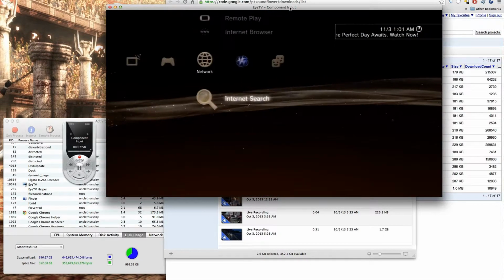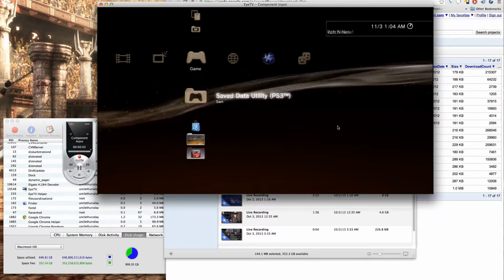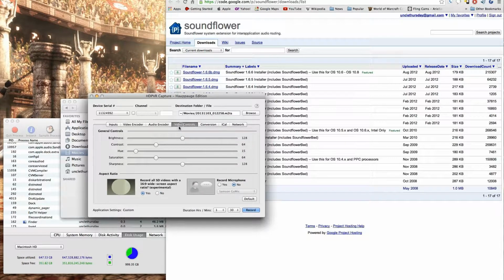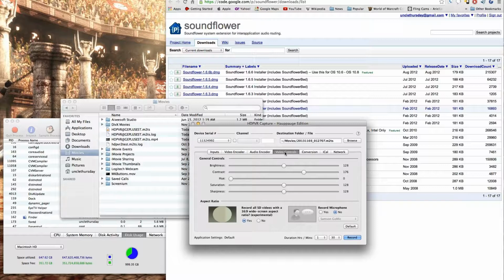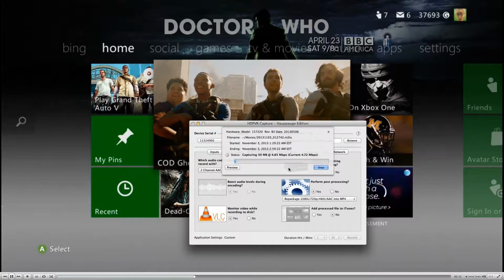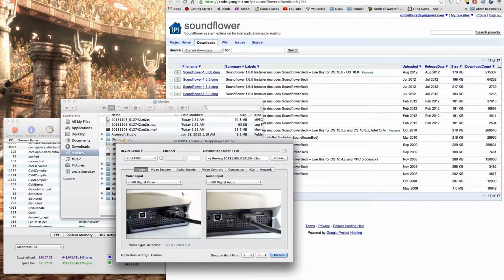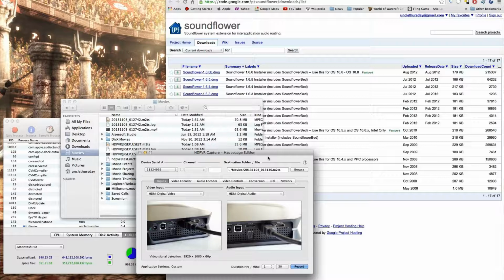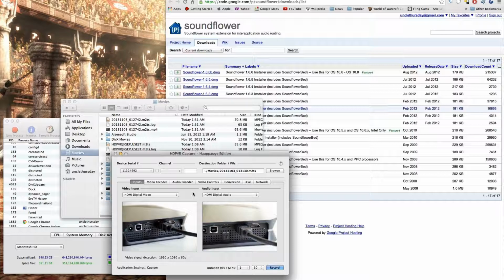EyeTV vs HDPVRCapture for OS X (HD PVR recorders)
First video in 1080p!

This video showcases what I like and dislike about both Elgato's EyeTV 3 software and HDPVRCapture software for recording from the HD PVR series of capture devices on Mac OS X. These programs are not necessary on Windows.

This video shows my personal opinions on the software necessary to record gameplay footage on Mac OS X for video reviews, commentary or let's play videos.

Personally, I much prefer EyeTV, but it will NOT work with HD PVR 2 devices that use HDMI inputs... so OS X users are stuck with the much worse HDPVRCapture software.

YMMV. If you love HDPVRCapture, fine. I don't... and I don't need to hear any crap about why you feel I am wrong in hating the software.